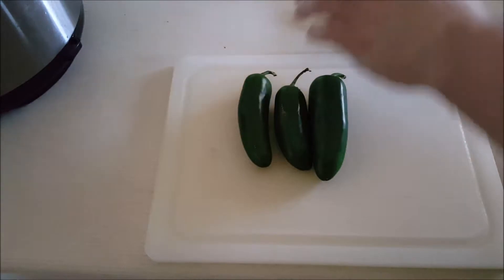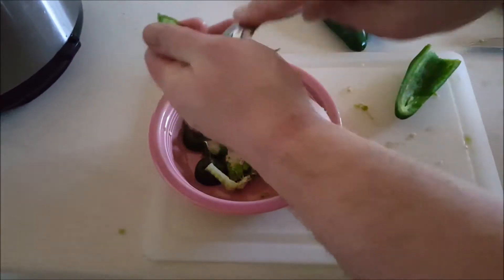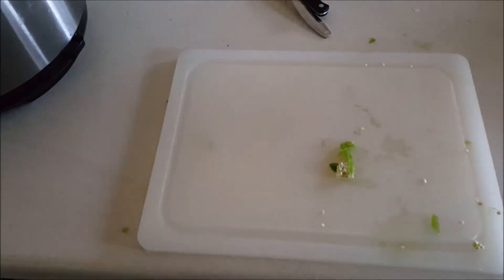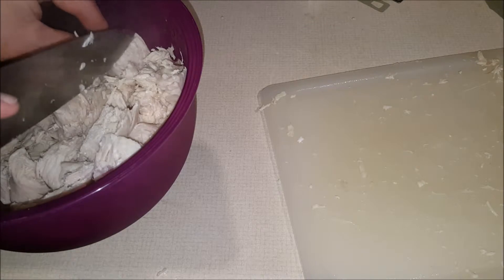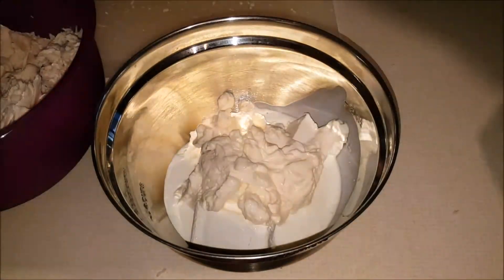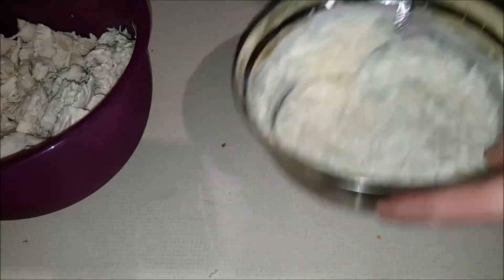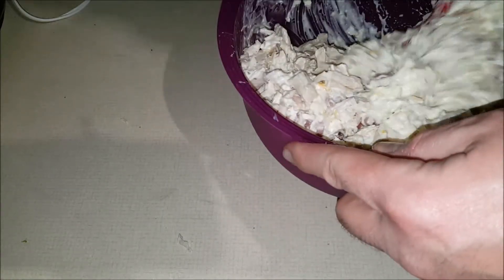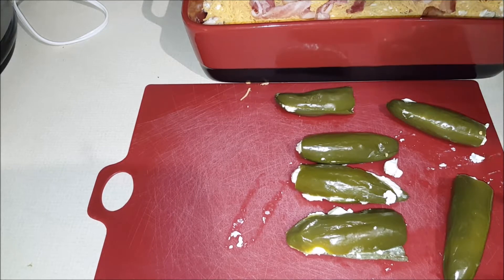Gluten Free, Keto Friendly, Low Carb, Chicken Bacon Ranch Jalepeno Popper Casserole